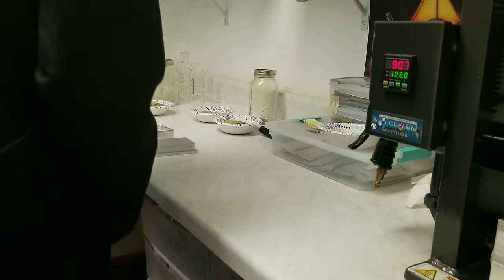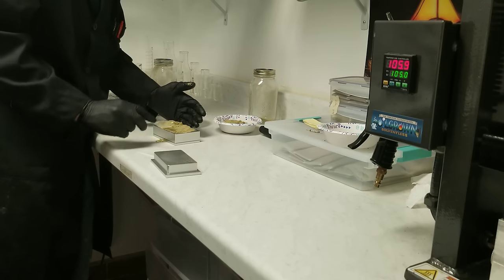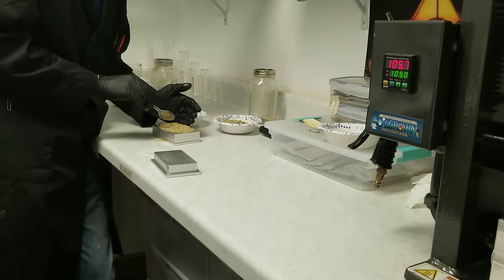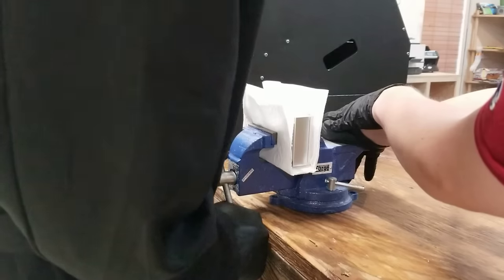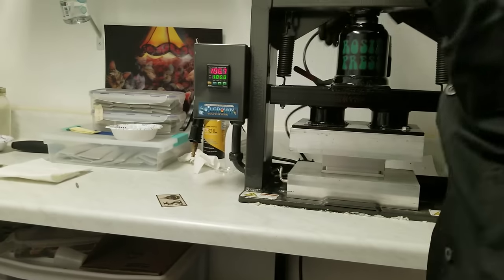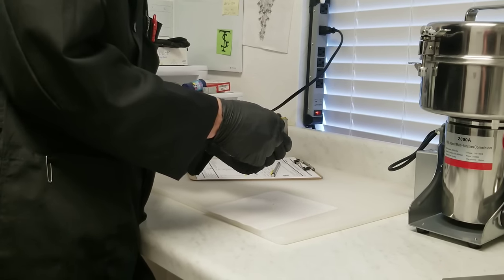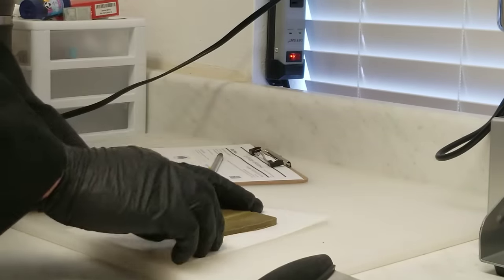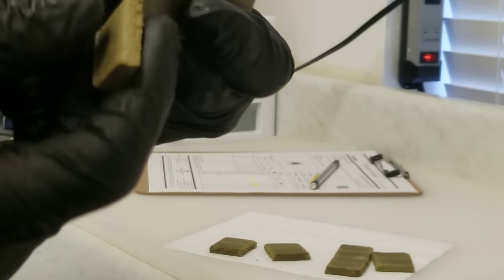Making hash bricks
How we make bricks of hash at Wisegro Farms